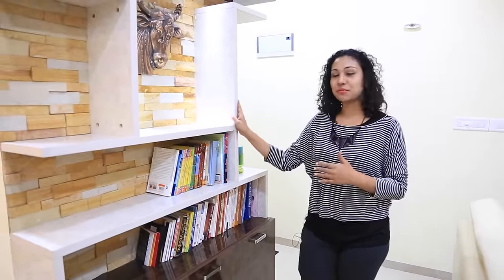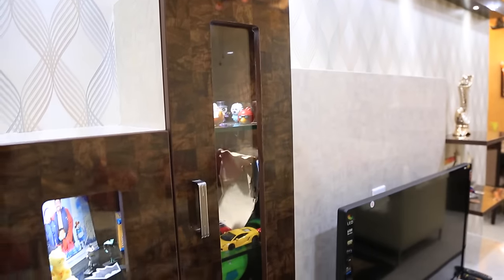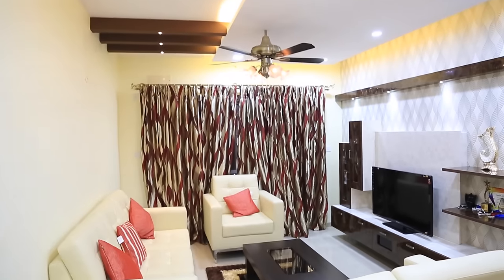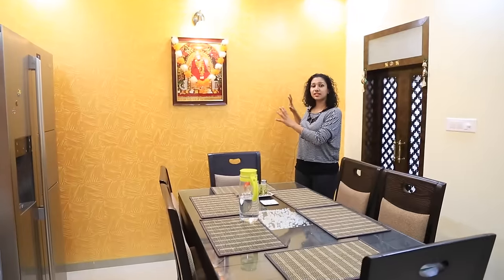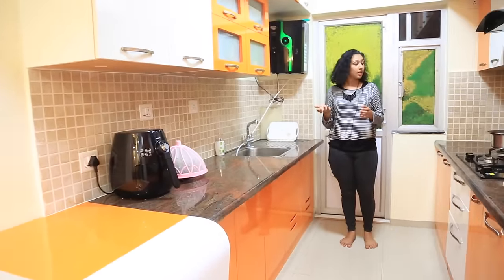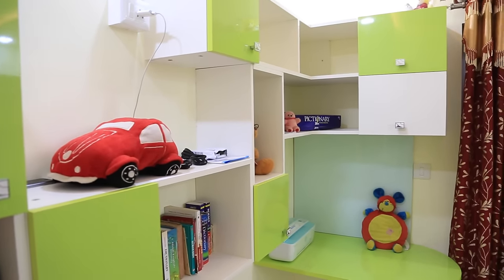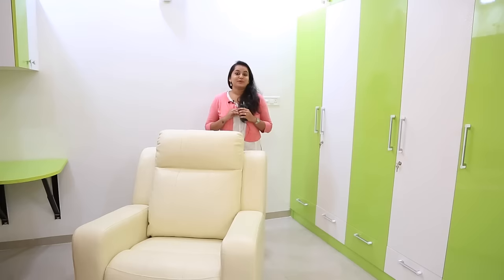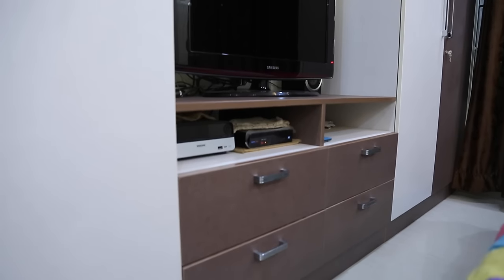Mr. Veresh House Interiors Design | Nitesh Columbus Square Apartment | Bonito Deigns | Bangalore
A walk through the Nitesh Columbus square apartment of Mr.Veeresh

Foyer Area : This home welcomes us with a beautifully cladded wall. Panel light is given to highlight the foyer

Living Area : As you enter the living area, you will see the mini library with ledges on top and cabinets at the bottom.
The TV unit is designed with lighter and darker colored box wood laminates.drawers are provided to store things for everyday usage. A wall paper with spiral texture is pasted on the wall and spot lights are provided to light up the unit.
The false ceiling is a 4 inch drop from the ceiling with an open periphery with cove lights and panel lights which highlights all the units in the living area.

Dining Area :We have created a pattern in the crockery unit with brown and white colored laminates and the handles are sleek.The height of the it matches the height of the fridge. The pooja unit has CNC door fixture with a traditional handle. A designer glass is provided on top to highlight the entire unit.

Modular Kitchen design :This is a parallel kitchen with orange and white colored laminates.We have included lot of storage area to make the kitchen is really functional.

Master bedroom : We have designed a operable wardrobes on either sides and a TV unit in the center. Matte finished laminates are used on the wardrobe. The Tv unit had 4 drawers and niches.End to end loft is designed for more storage. The false ceiling is simple periphery with spot lights and cove lights.

Kid's bedroom :We have created green and white color theme here.The study area has a mini library with open niches and closed cabinets and a wall mount table. We have created a fordable study and top cabinets on the other side. A hige wadrobe is designed for more storage

Designer               : Sagar Babbar
Project Manager    : Ramesh
shot & Edit : Sagar Shankaranarayana
Project Value         : INR 10 to 13 Lakh

Planning to get your home interiors done? Talk to our designers on 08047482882 or signup on go.bonito.in/tds to book a free consultation in person.

👋 ABOUT Bonito Designs: Welcome to Bonito Designs, rated one of the best Interior Design firms in Bangalore. We are design evangelists aiming to be the idol of interior design in India;on a mission to achieve our big audacious goals within a short time frame.

Every minute you spend at home,at work or fun is an ounce of energy lost or gained. Your atmosphere can hold the key to greatly affect your mood, energy and productivity.

We joins hands with you to make a difference in your living by providing you with a home that could add to your energy and enthusiasm every day of your life.

The work of art done by our team does not just represent aesthetic beauty but also incorporates functionality at every level. All this is done in time and within your affordability